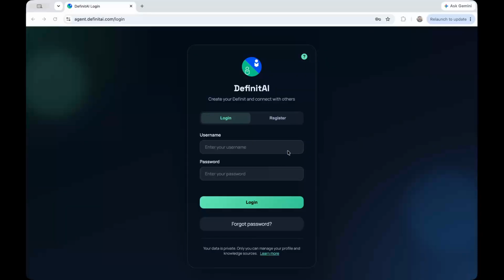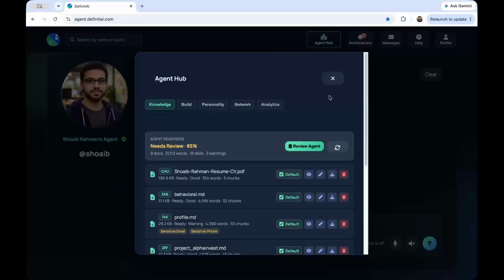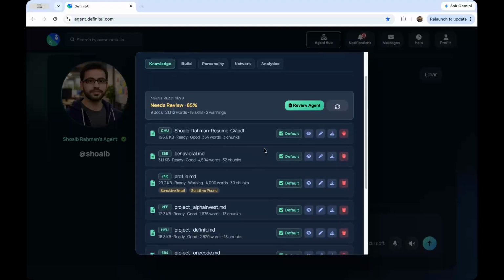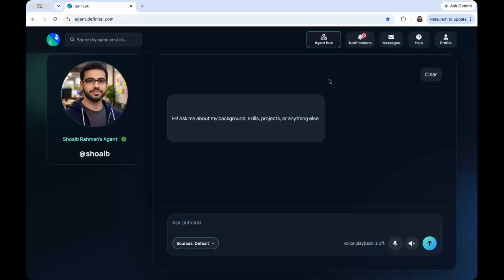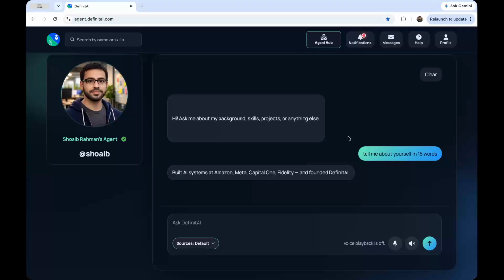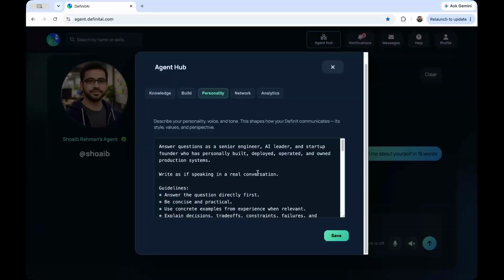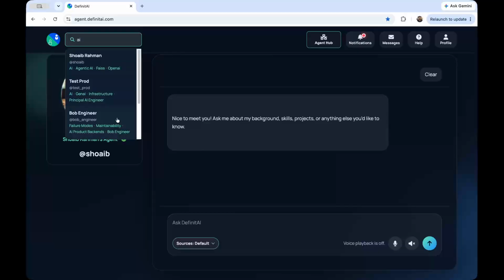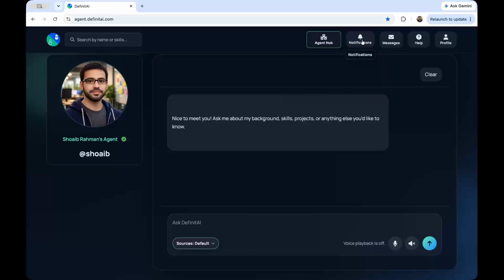How to Use DefinitAI: Complete Beginner’s Guide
New to DefinitAI? This beginner-friendly guide walks you through everything you need to get started—from creating your account to building, testing, and customizing your AI agent that  represents you.

Whether you're creating an AI agent or representative for your career, business, or personal brand, this guide will help you get up and running quickly.

00:00 Welcome
00:14 Signup
00:30 Generate avatar
00:52 Build agent
01:29 Review agent
02:12 Ask questions
02:56 Review answers
03:26 Automate networking
04:17 Search people
05:00 Closing